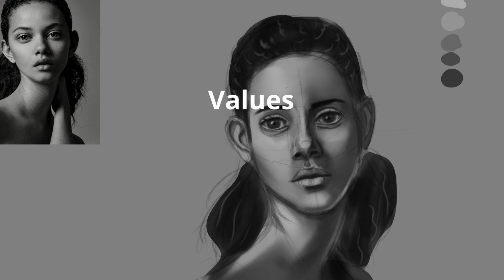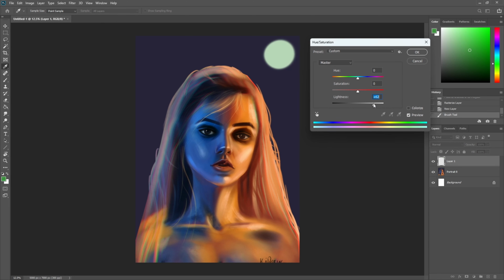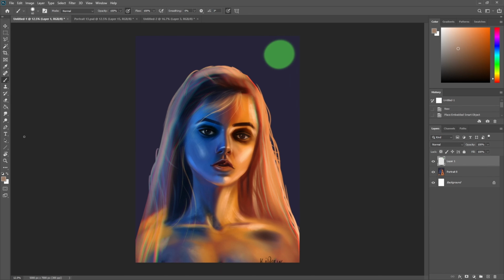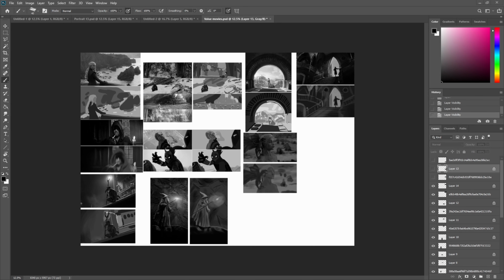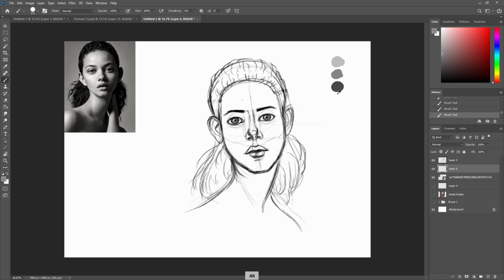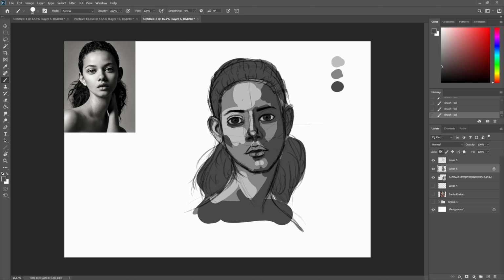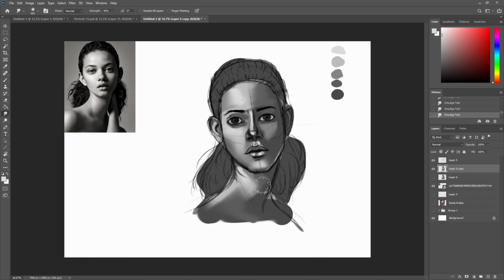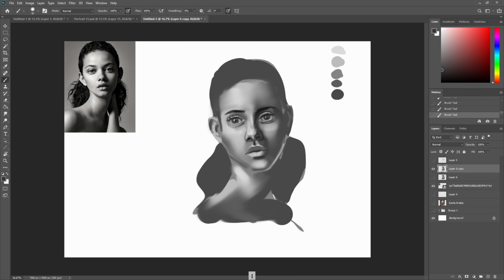You MUST learn this if you want to improve - Painting Values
Painting with Values - The COMPLETE Guide to Mastery

In this video we will explore values and how to draw in greyscale. We will learn why painting values is very important and it is even more important than learning to paint in color.. This tutorial will explain it all

00:00 Introduction
00:30 Color and Value
03:01 Why learn Value?
04:29 Why Value before Color
05:57 Local Value
07:32 Value in Composition
09:40 Value in Portrait - exercise